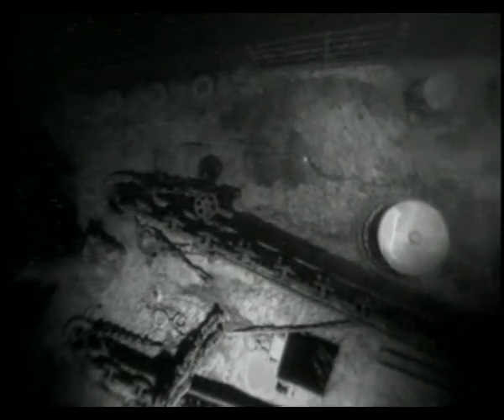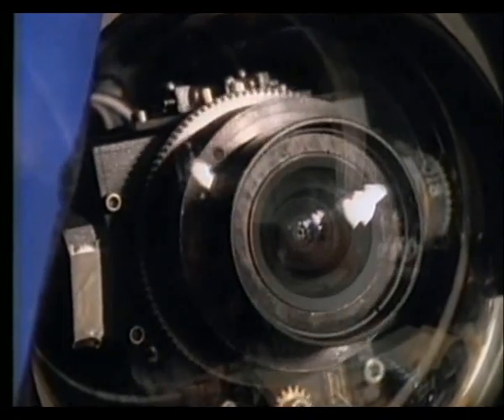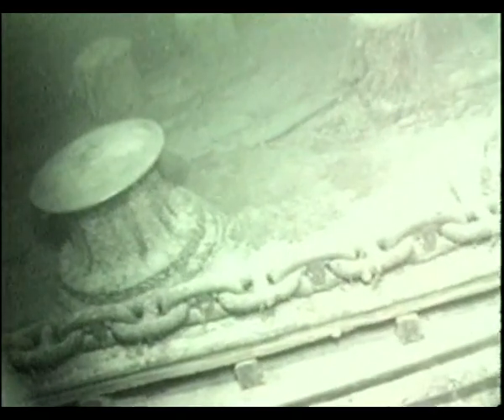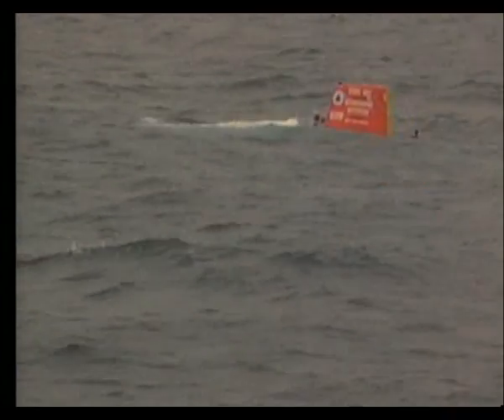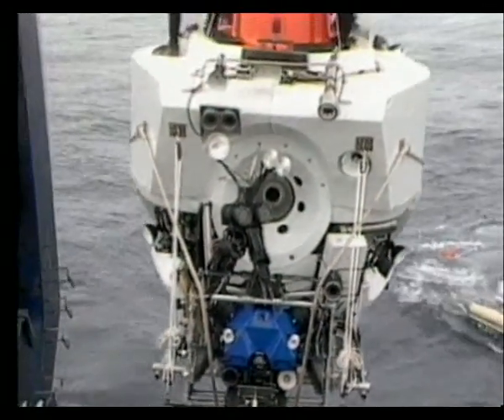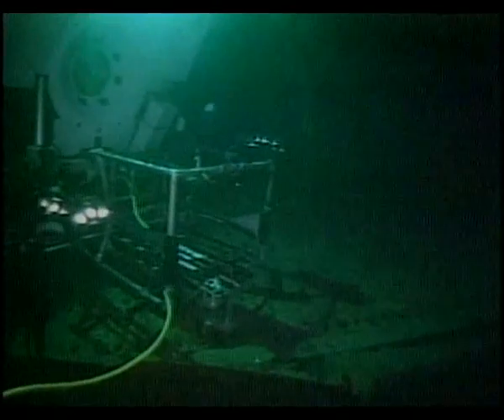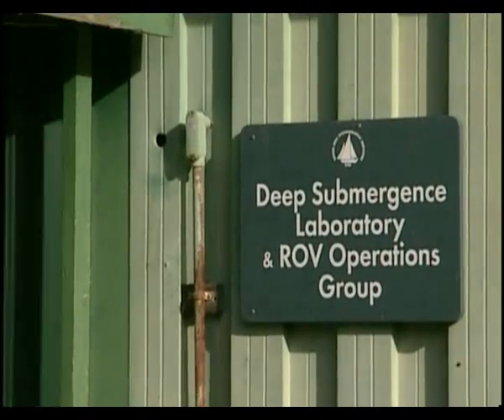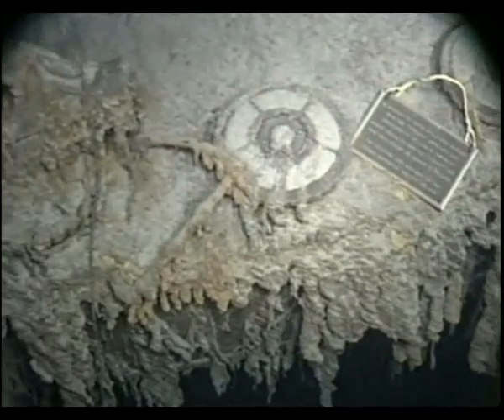TITANIC 90 Years Below Part 5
In its day, the Titanic was a technological wonder. People were so enthralled with the largest moving man-made object in the world that they truly believed it unsinkable. Until she slipped out of sight on April 15, 1912. This enthralling documentary, filled with spectacular footage of both recent and archival expeditions, explores the history of the ship and the technology that finally found it and enabled exploration and salvaging dives.